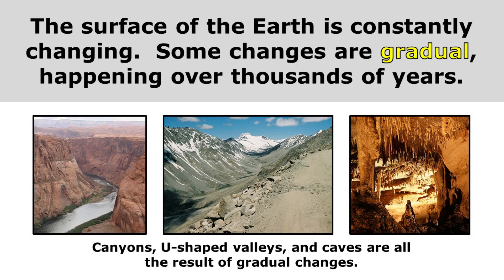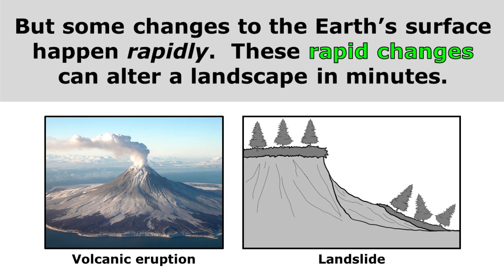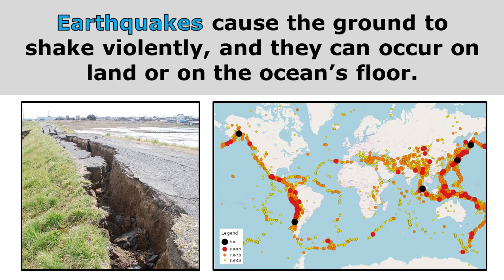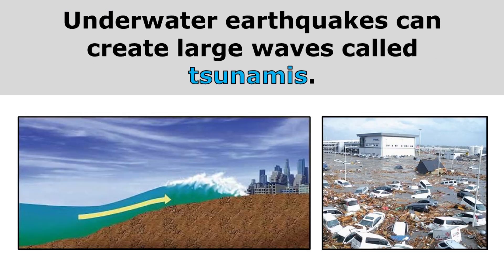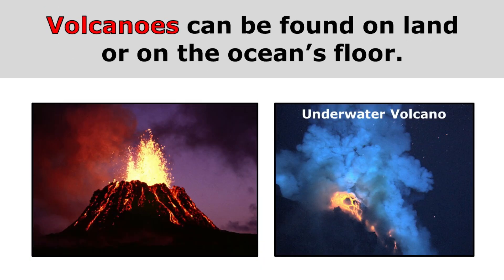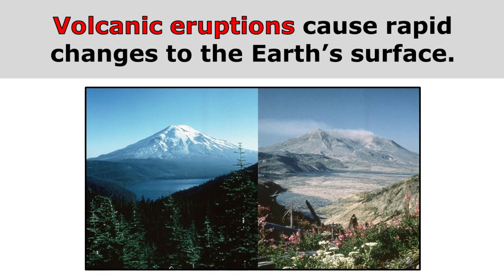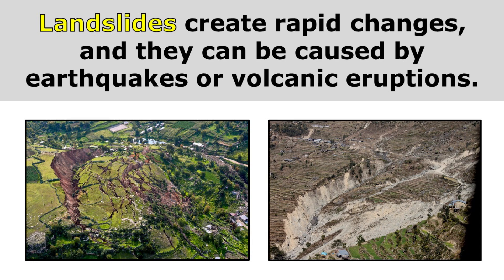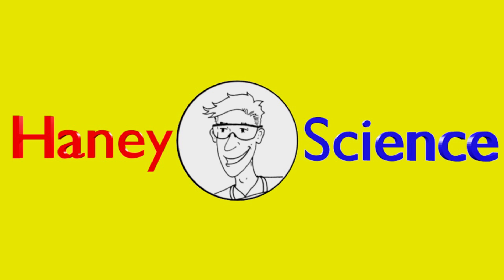Rapid Changes Overview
This short video provides an overview of rapid changes to the Earth's surface for elementary school students.